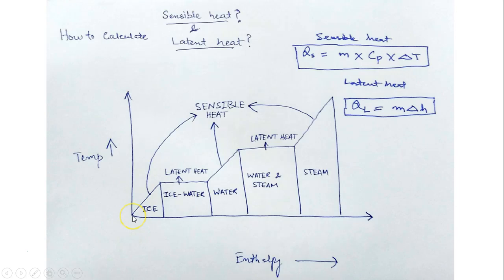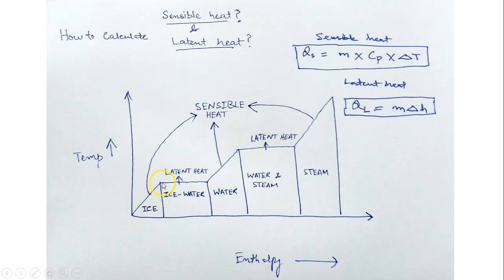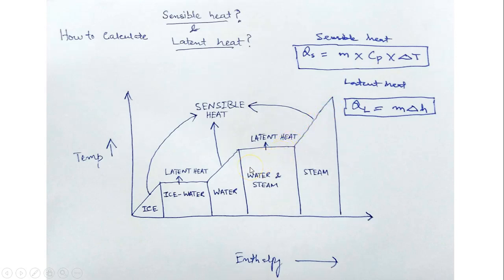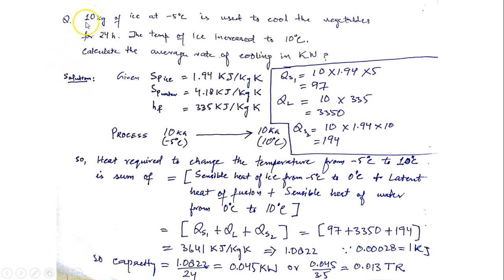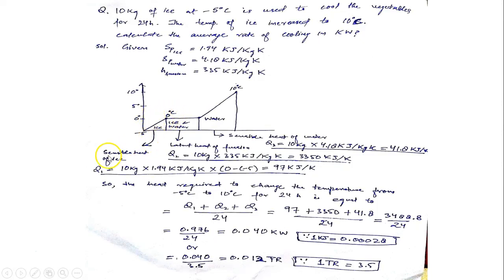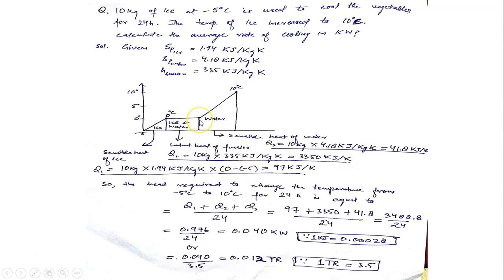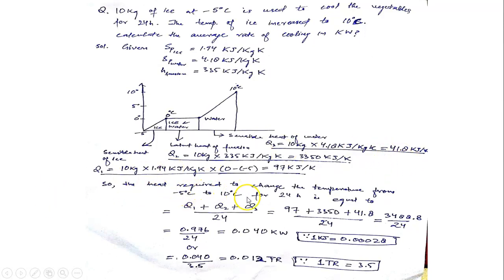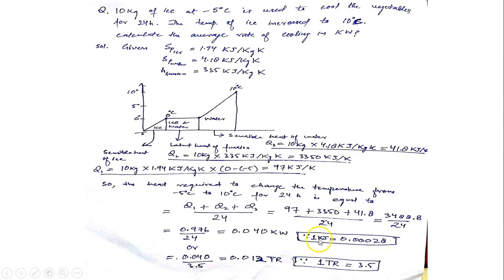Sensible and latent heat calculations